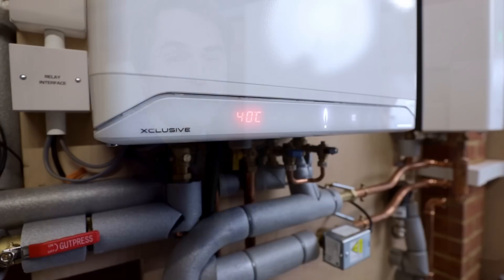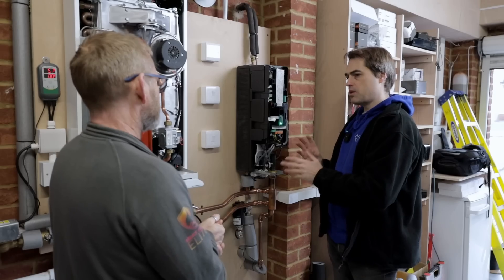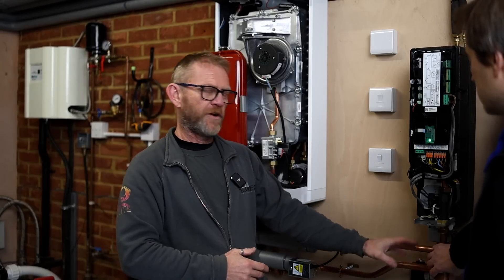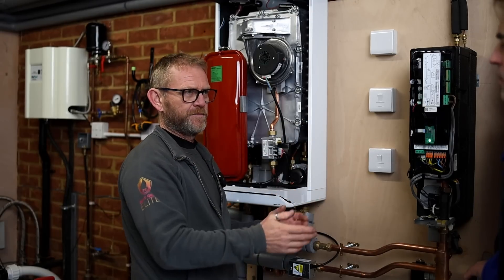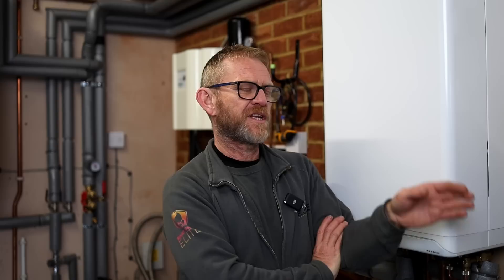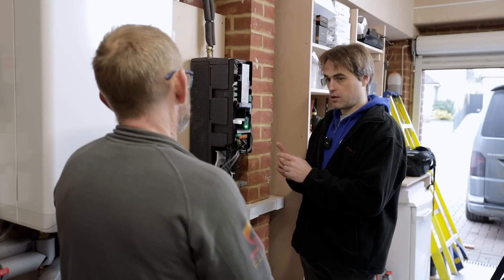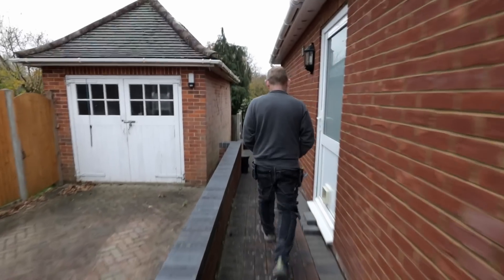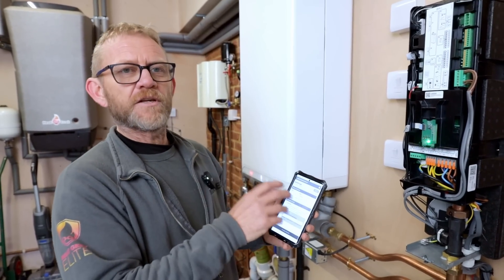Intergas Heat Pump Hybrid - The Easy Way To Clean Heating?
In this video I am meeting with Tommy Jones from Alton & Jones Heating Solutions, to discuss the new and exciting heat pump hybrid from Intgeras, the so-called Intergas Xtend.